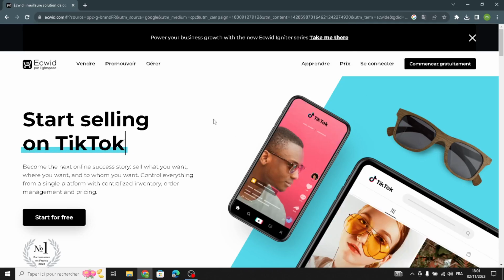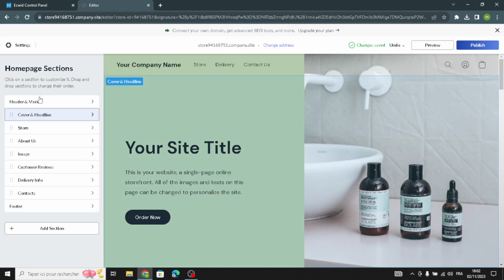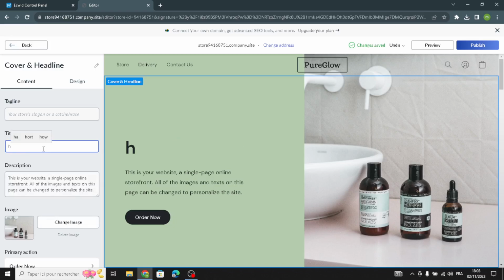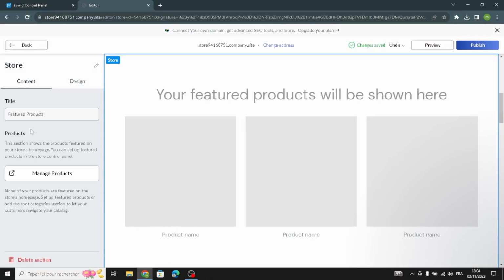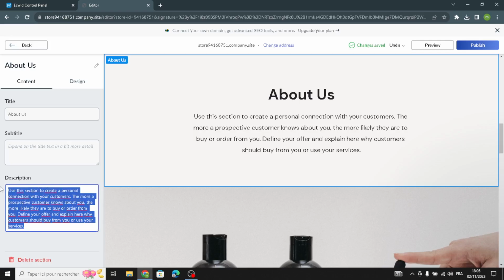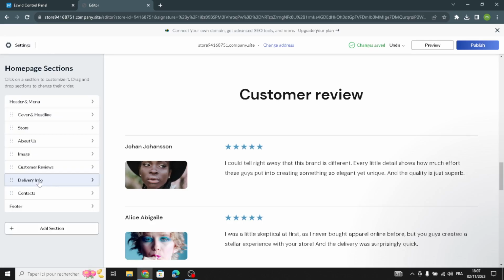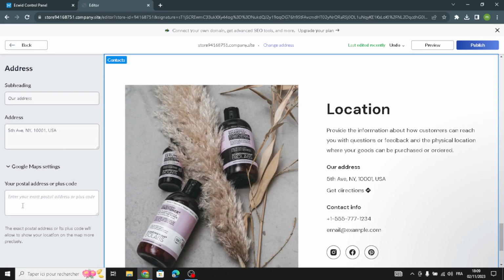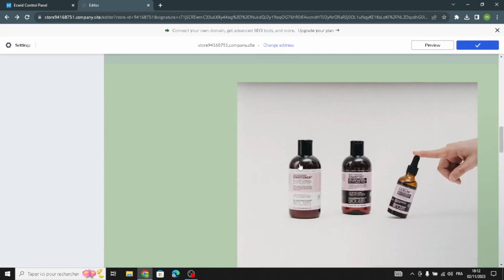How to Create a Professional Personal Care and Hygiene Ecommerce Website on Ecwid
in this video we discuss :

Explore the essentials of setting up an online store for personal care and hygiene products using Ecwid. Learn to feature a diverse range of skincare, hygiene essentials, and self-care items, creating a user-friendly platform for customers seeking quality products for their personal well-being and grooming routines.